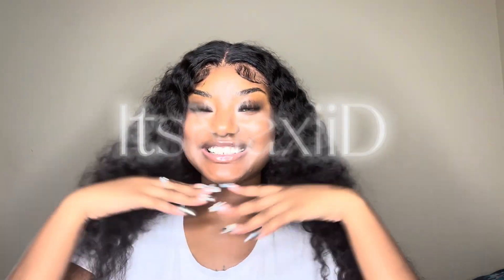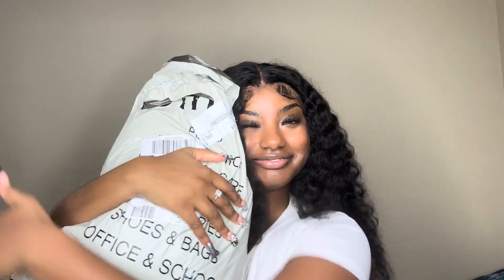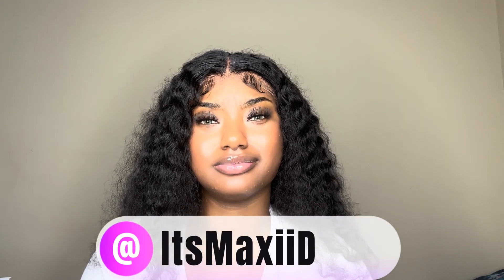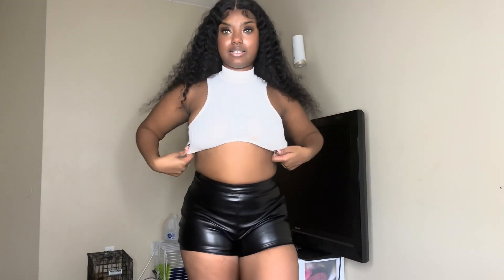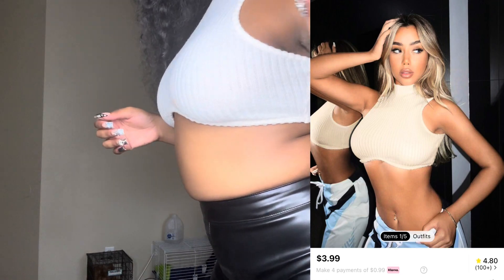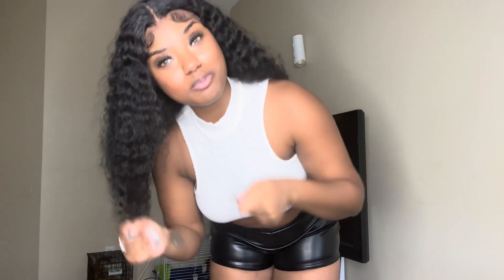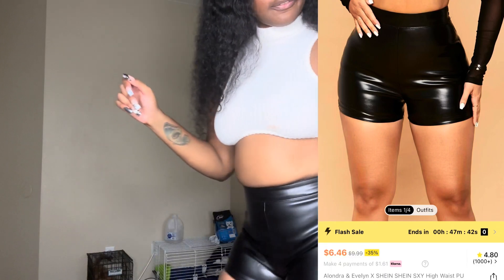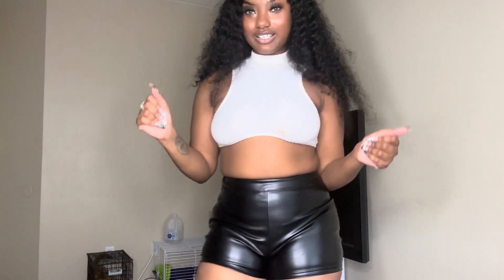AFFORDABLE SHEIN HAUL | Everything LESS THAN $9?!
I APPRECIATE ALL THE LOVE & GOOD SUPPORT!❤️🙌🏾

 / cgklcvcjd.  .